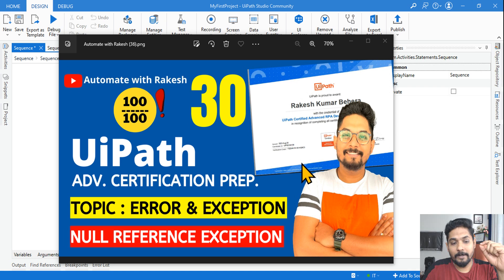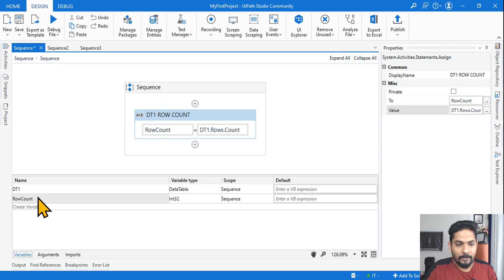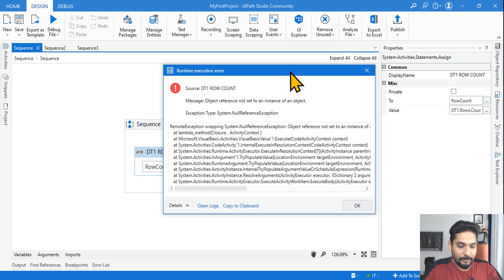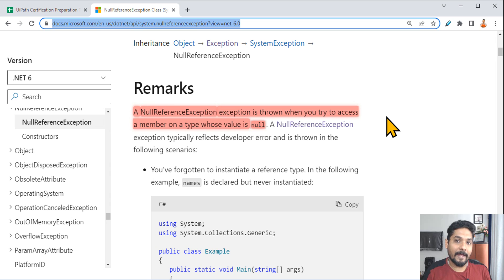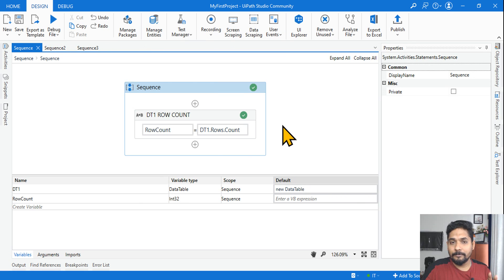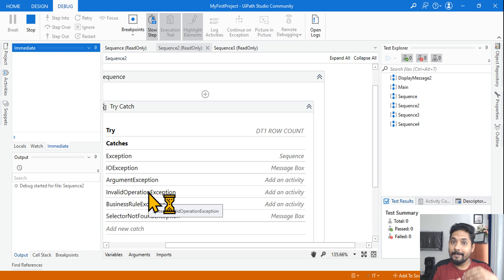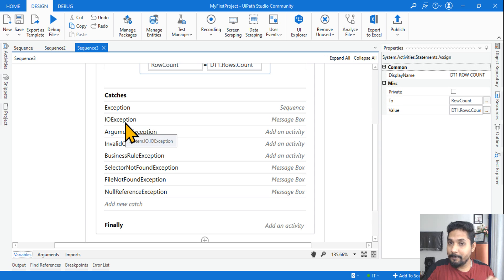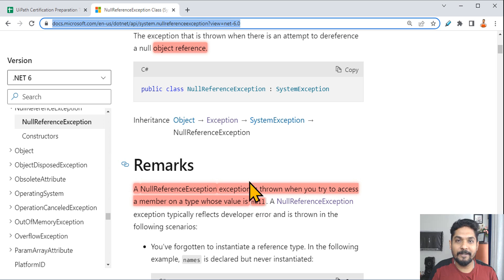UiPath Advance Certification| Topic 30 UiPath ERROR & EXCEPTION HANDLING | UIPATH NULL Ref EXCEPTION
Watch error and exception handling in uipath. You will get an example of Null Reference Exception in this video.